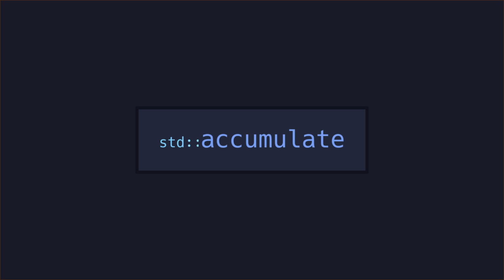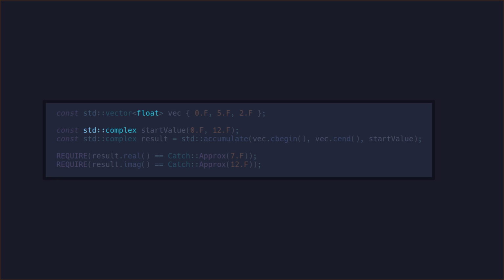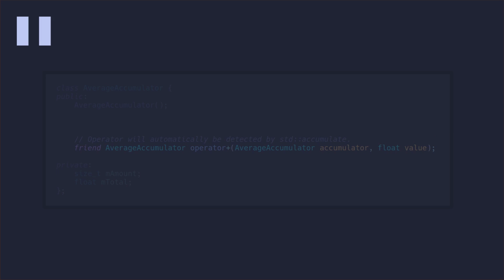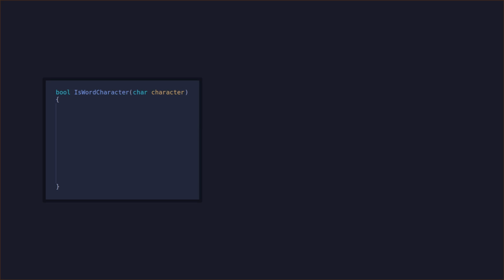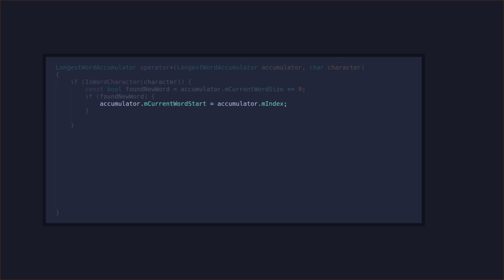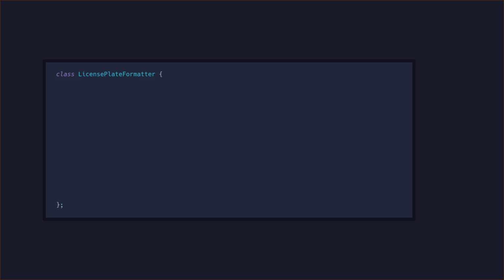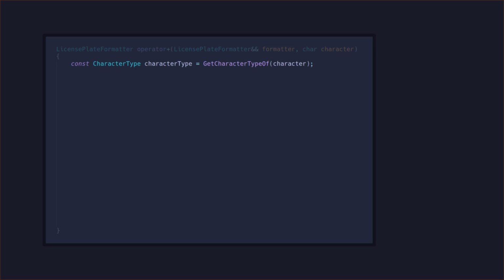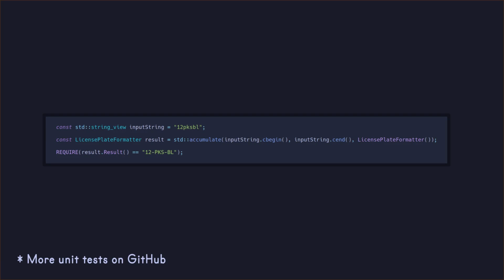C++ Accumulate: More Powerful Than You Think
The std::accumulate algorithm seems very situational and only mildly useful at first. However, I think that when used creatively it could be one of the most powerful algorithms.

This video discusses the usage of custom structs/classes to be used in combination with std::accumulate. I also show some modern C++ 20 features that can be used to increase the performance of this algorithm.

=== Timestamps ===
0:00 Underrated Algorithm?
0:20 The Basics
1:24 Calculating an Average
2:30 Longest Word
4:17 Formatting a License Plate
6:21 Code on  GitHub